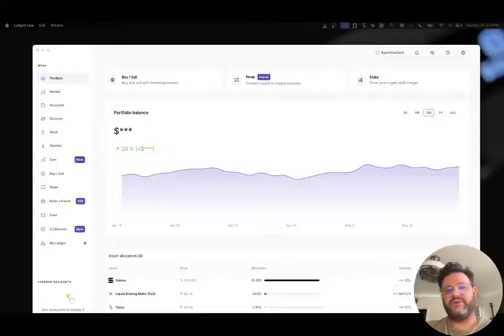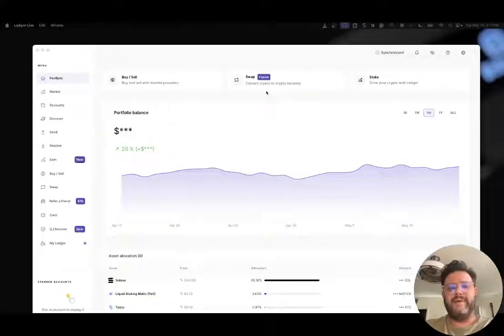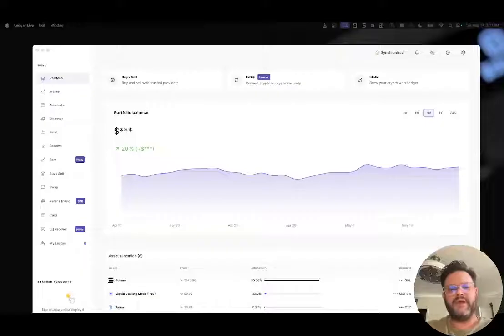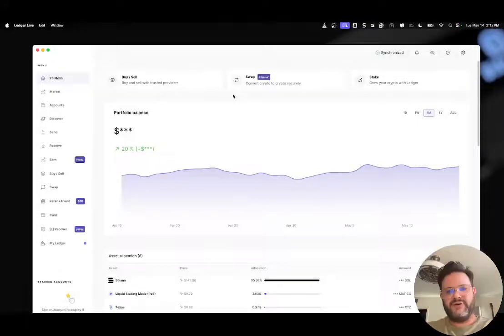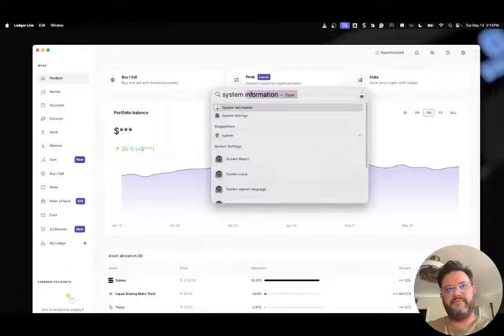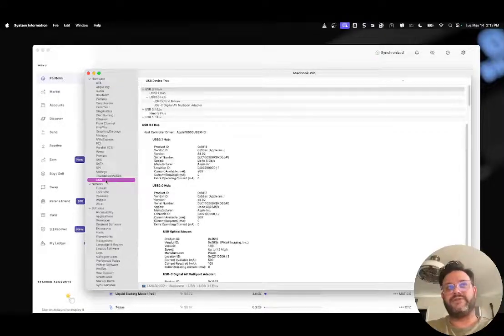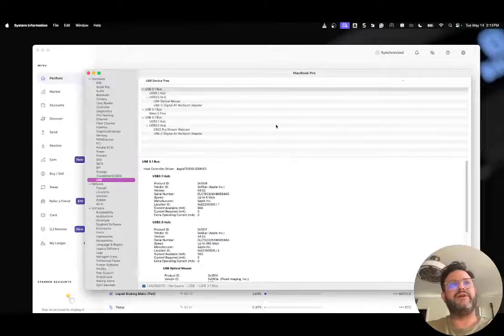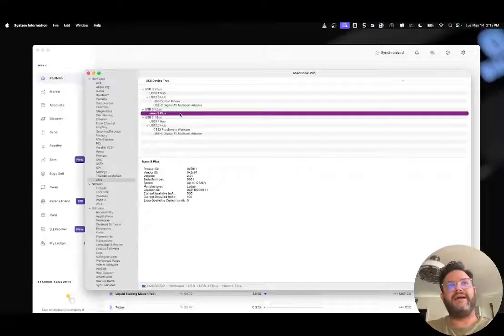How to troubleshoot USB Connection Issues in Ledger Live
TIMESTAMPS

0:00 Introduction
0:00:17 Downloading the Correct Version of Ledger Live
0:01:07 Setting Up the Correct Environment
0:01:35 Ensuring Your Hardware is Sound (Cable, Device)
0:02:08 Determining if It's a Connection or Interference Issue
0:04:38 Troubleshooting Mobile Connection Issues
0:05:02 Recap and Conclusion